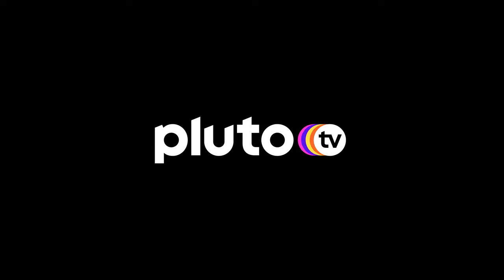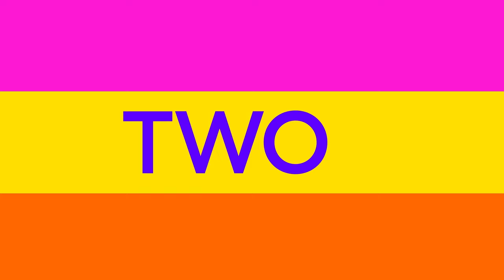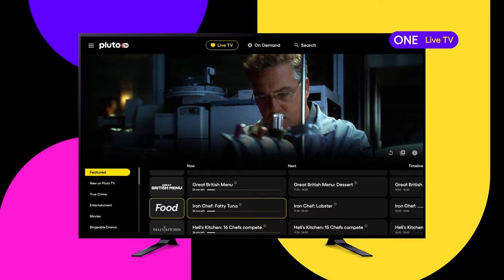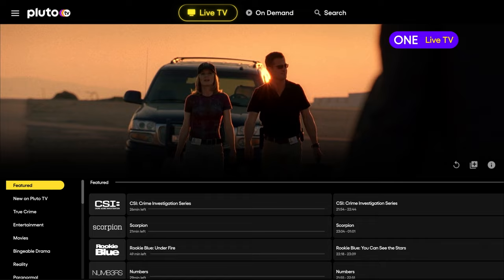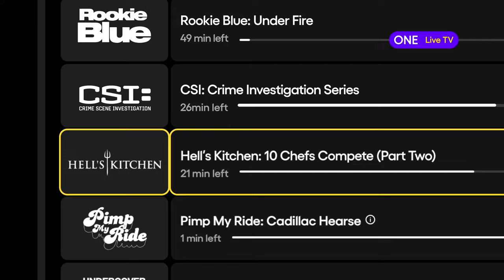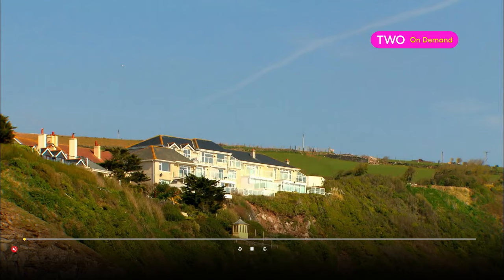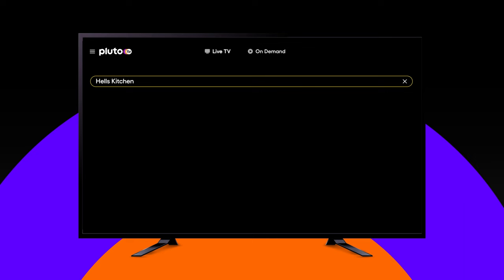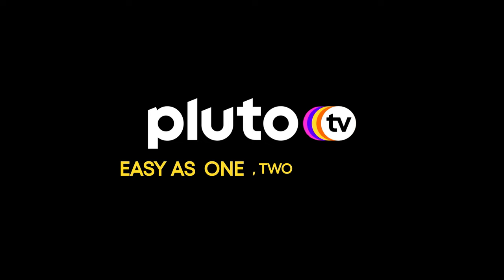How To Use Pluto TV | Pluto TV UK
Pluto TV is a free streaming service with over 150 live TV channels and thousands of movies and TV shows available on demand.

Want to get the best out of Pluto TV? Our 'How To' guide will show you all the ways to find and watch your favourite content.

Stream all day with nothing to pay.